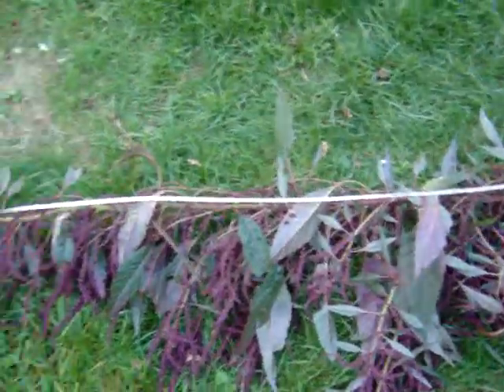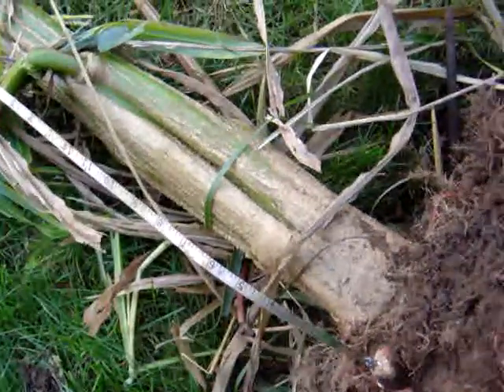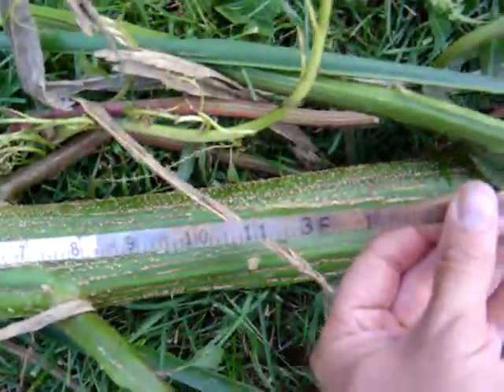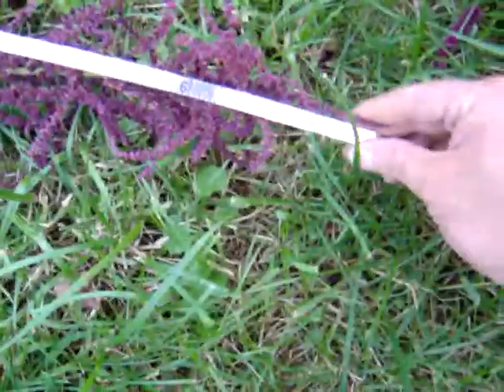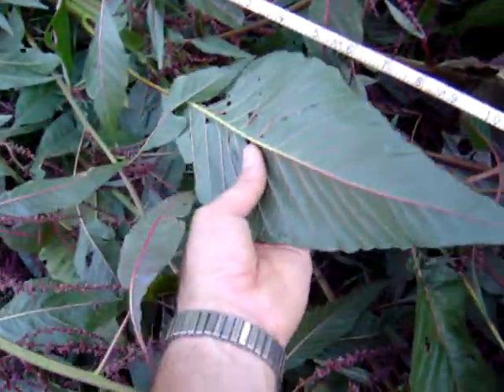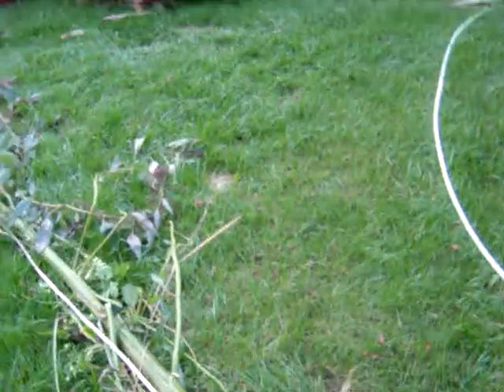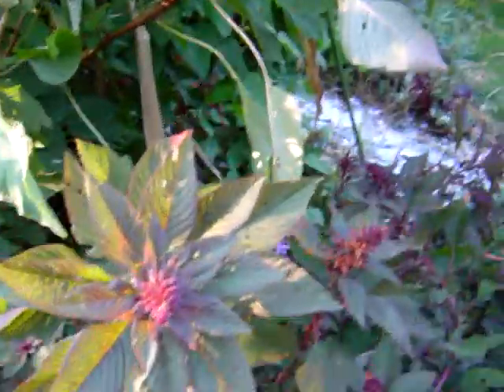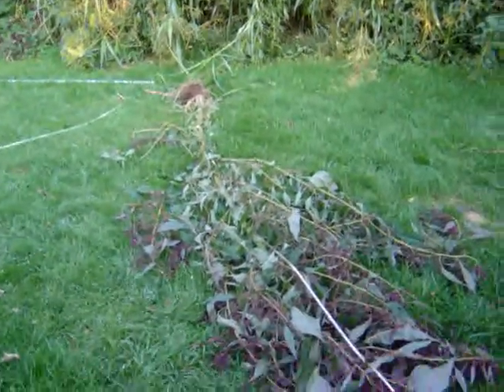22 feet tall hybridus X australis amaranth in NJ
~ 22 feet tall Amaranthus hybridus  X Amaranthus australis (a.k.a. giant amaranth) grown in Ewing, New Jersey.  This is a personal best for this sterile hybrid amaranth.  These plants last year were generally 18 to 19 feet tall.  22 feet is the tallest I've seen from this hybrid.